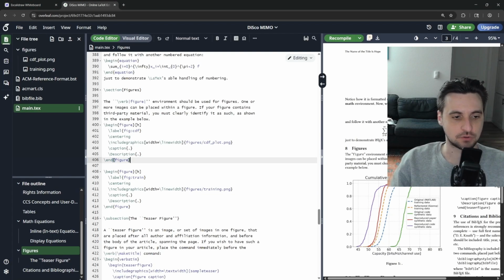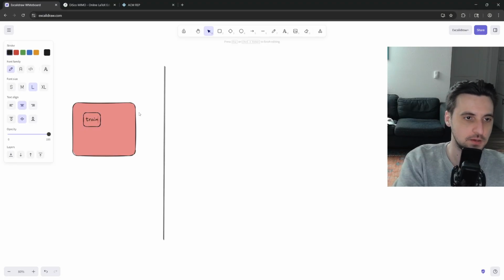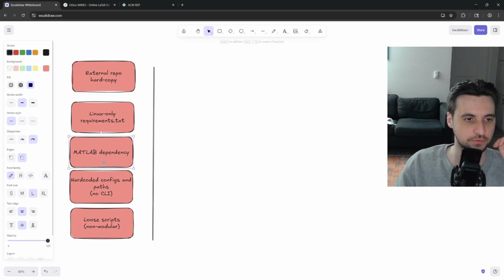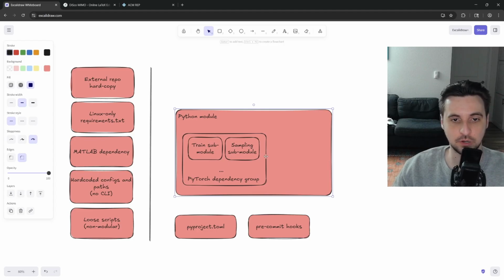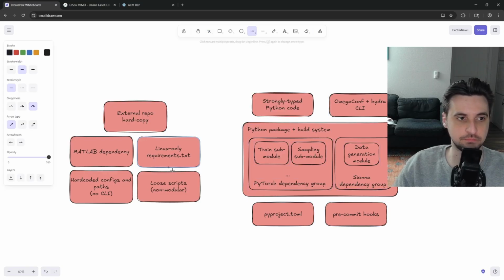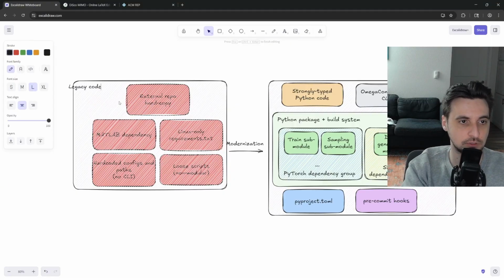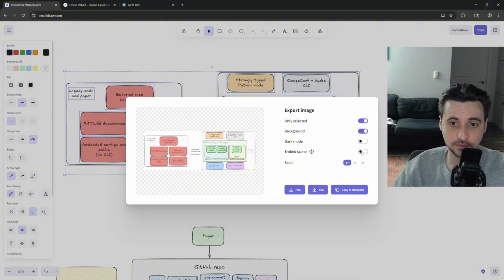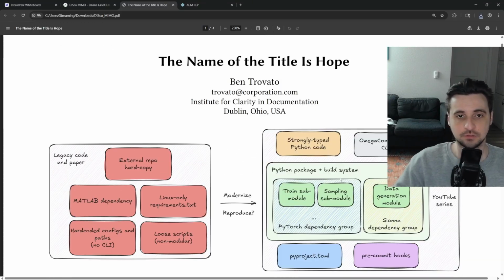Drawing the Page 1 figure for a paper - DiSco MIMO Episode 28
We draw the famous "Page 1" figure for the upcoming ACM REP submission on the whole reproducibility experience. Its goal is to catch attention immediately and convey a clear message using colors: old is bad (red blocks, unorganized), new is good (colorful blocks, well organized). We do it all using Excalidraw!

This episode also completes all figures for the paper - all that's left is writing!

00:00 Start
00:55 Taking a look at ACM REP '26
02:50 Conveying and drawing "old is bad"
07:00 Conveying and drawing "new is good"
13:15 Beautifying colors
19:35 Inserting the figure in the paper